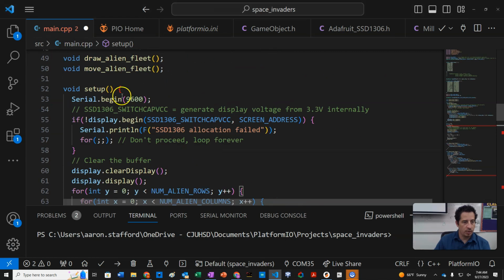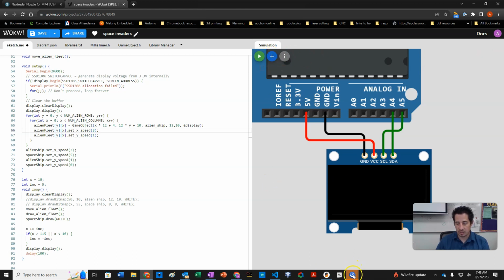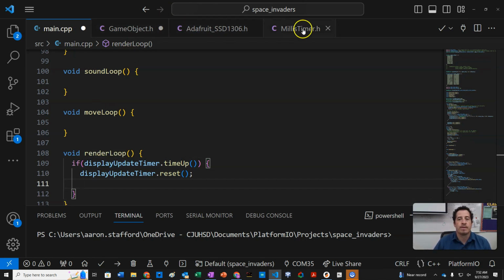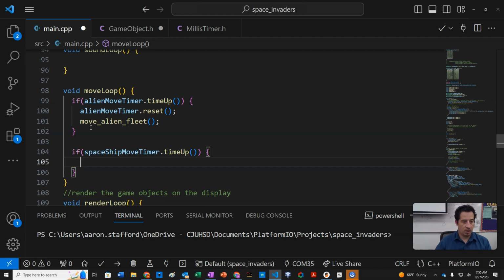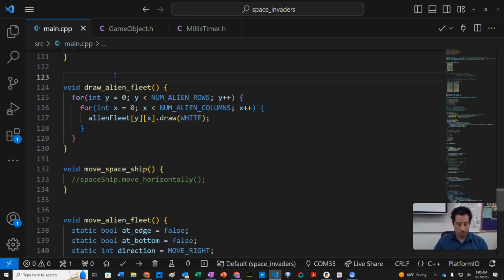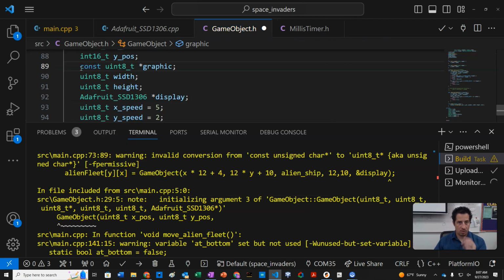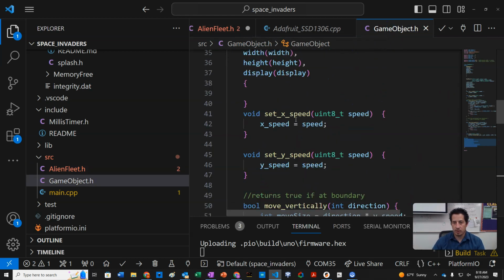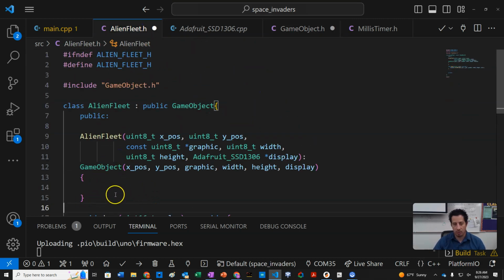Arduino -- space invaders, part 5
Fifth session on building space invaders for the arduino uno using an OLED ssd1306 display.  In this part, started building out our game loop, and we ran out of memory!!! We made some optimizations to improve memory use, and will finish them in the next session.